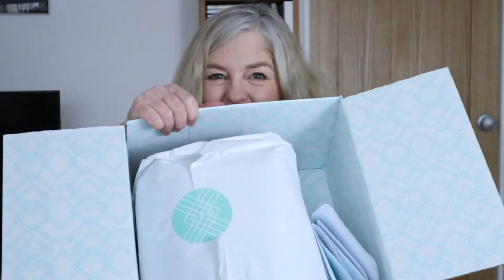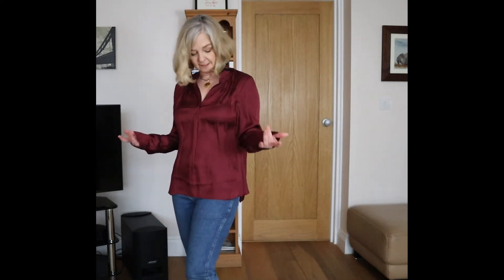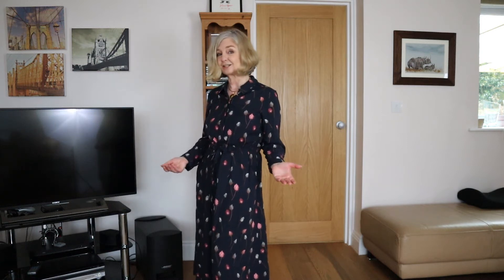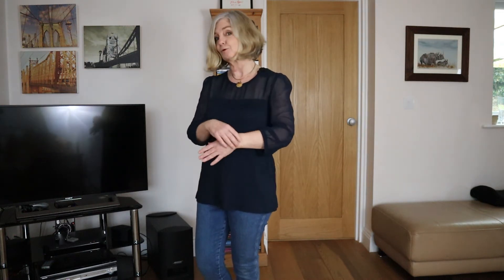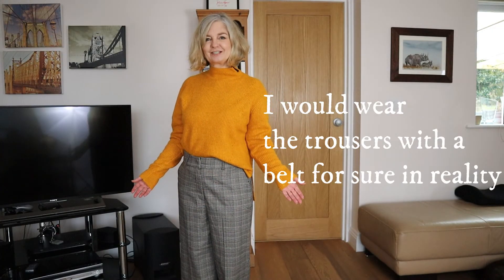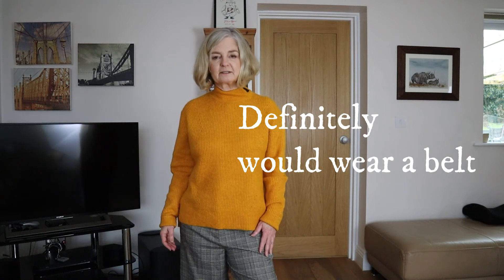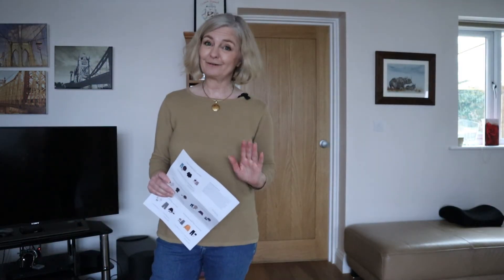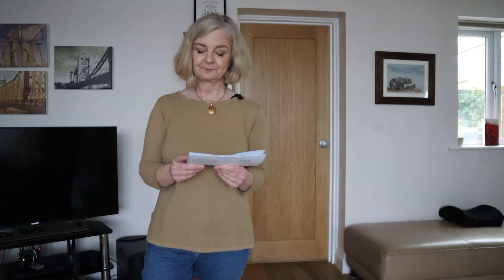STITCH FIX UK | Review Prices | DISCOUNT CODE | Muttonstyle My Over 50 Fashion Life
this is my Stitch fix uk unboxing January 2020 and stitch fix UK review. There are not may UK subscription boxes especially UK clothes subscription boxes.  I am looking for fashion over 50 when I am deciding what to keep, and specifically fashion over 50 2020 and beyond into my retirement.

My stitch fix link for £15 discount in the UK is or